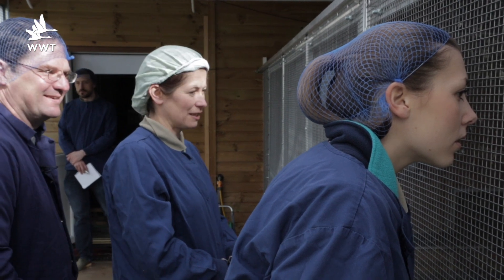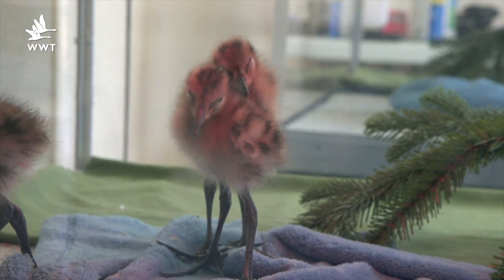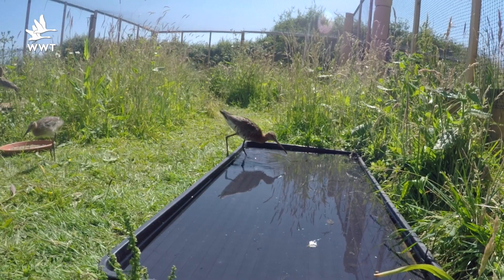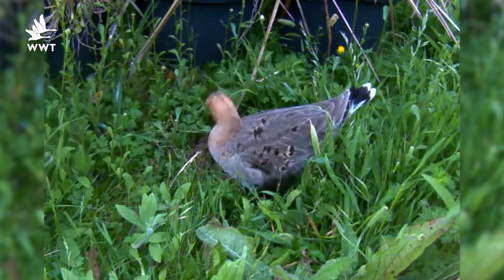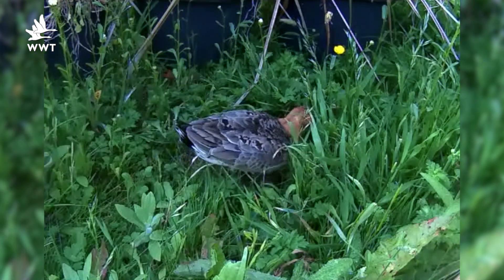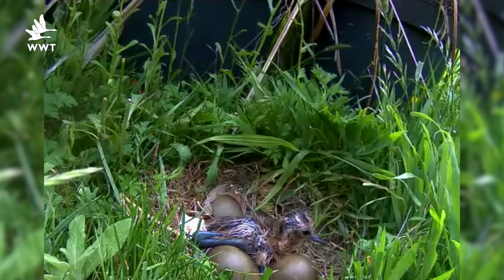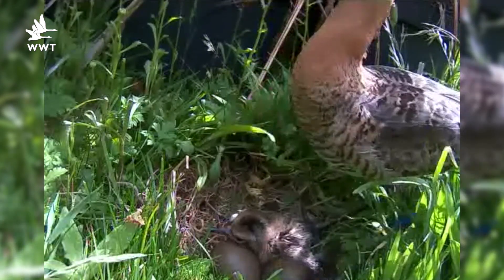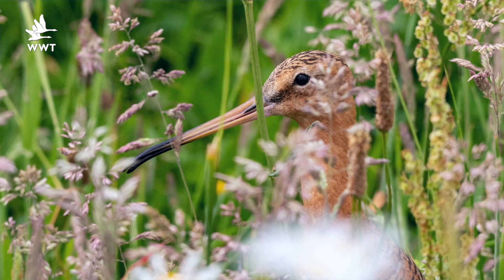How do godwits rear their chicks? Godwit-cam highlights | WWT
Black-tailed godwits are beautiful wading birds, but they are now Red Listed in the UK (BoCC4), which is why they're one of the wetland species we’re helping in the wild. We also have a small population in captivity and, in spring 2020, we placed a nest cam near two of our breeding birds to capture all the action as they hatched and reared their chicks. Senior Conservation Breeding Officer, Tanya Grigg, explains what happens at each stage of the parent and chick journey.
Managing these birds in captivity helps us develop some of the techniques we use to boost productivity (breeding success) in the wild. As part of Project Godwit, we are using a range of methods to help black-tailed godwits that breed at the Nene and Ouse Washes in East Anglia, including headstarting. Headstarting involves protecting chicks until they are capable of flight and are much less vulnerable to predators and flooding. We released 112 fledglings at the Nene and Ouse Washes from 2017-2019 and the wild breeding population has grown in size. Unfortunately, we had to cancel our plans for 2020 due to the Covid-19 pandemic.

Project Godwit is a partnership between WWT and the RSPB with major funding from the EU LIFE Nature Programme, the HSBC 150th Anniversary Fund, Natural England, the National Lottery Heritage Fund through the Back from the Brink programme, Leica and the Montague-Panton Animal Welfare Trust. The project aims to secure the future of black-tailed godwits in the UK.
WWT are the UK’s leading wetland conservation charity. We restore, create and protect wetlands. Our vision is for a world where wetland wildlife thrives and enriches lives. Our mission is to help everyone appreciate and celebrate our wetlands, so we can work together to protect them.